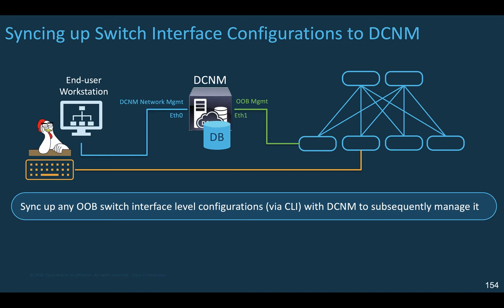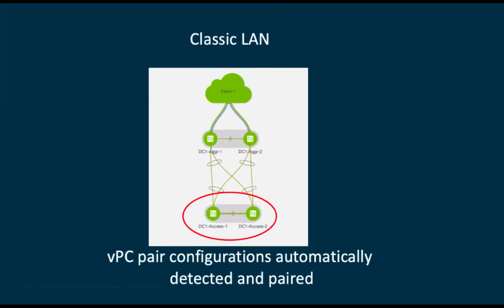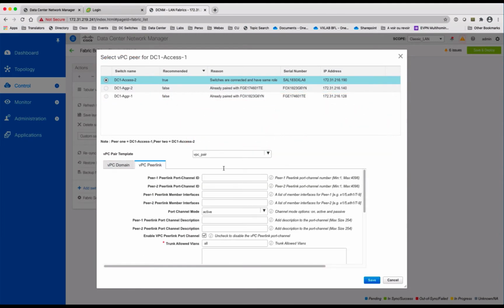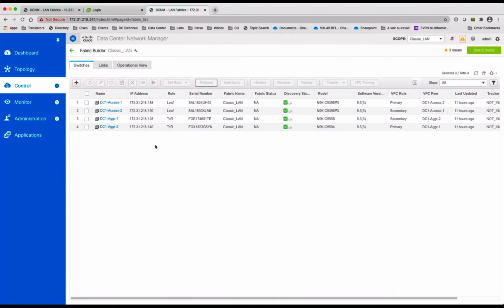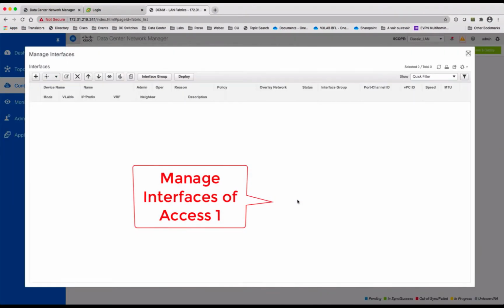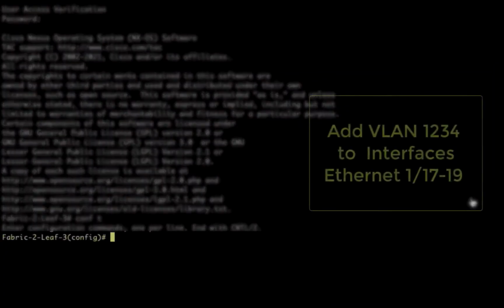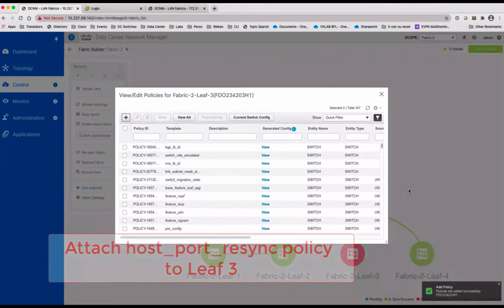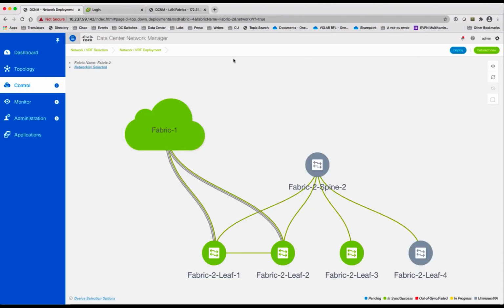DCNM 11 Module 4 Section 3-bis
The section 3-bis is the logical continuation somehow of the Config Compliance. Indeed, how to push a configuration using the Console port if this is your wish?